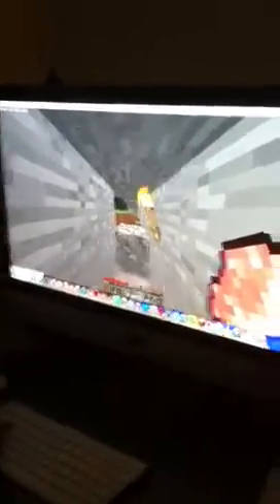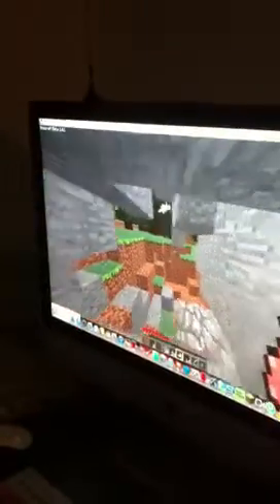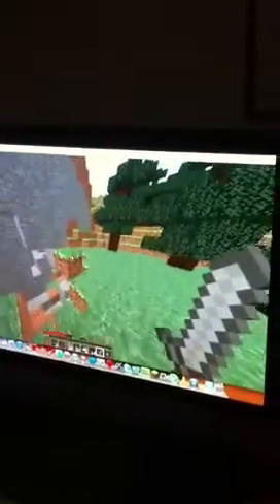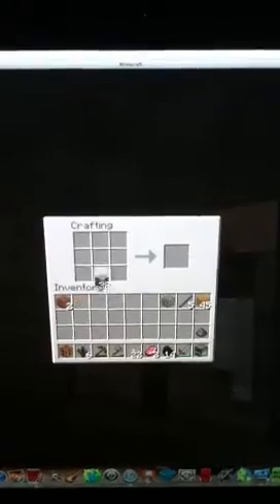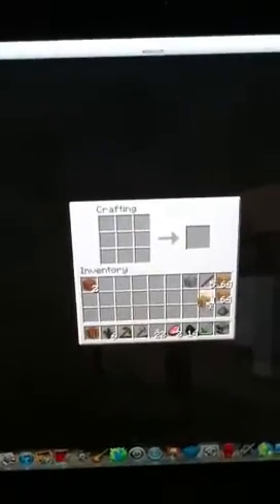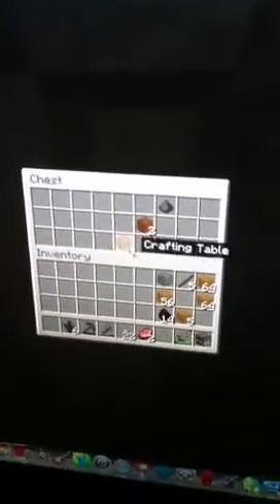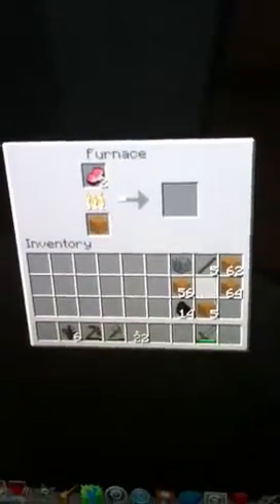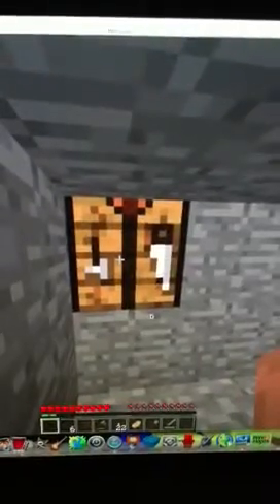Mario teaches Minecraft - tutorial 2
Seven year old Mario teaches you about mobs (and what they drop), meat, collecting wood and more.